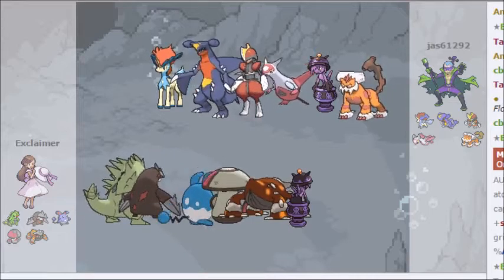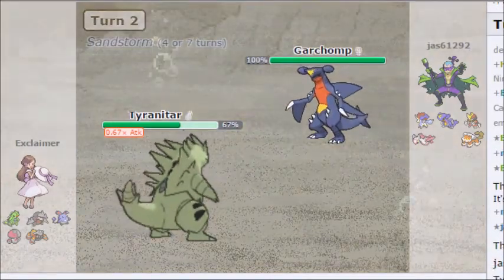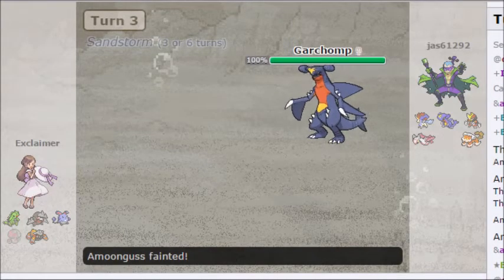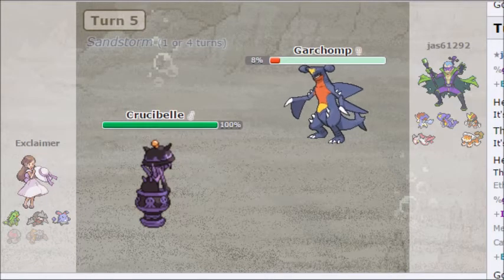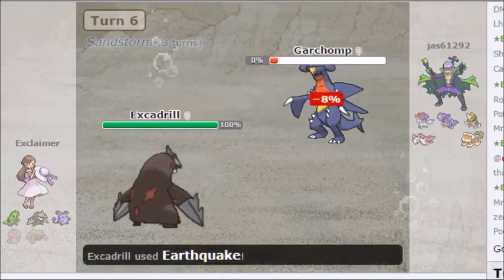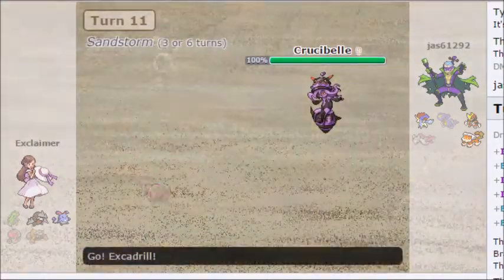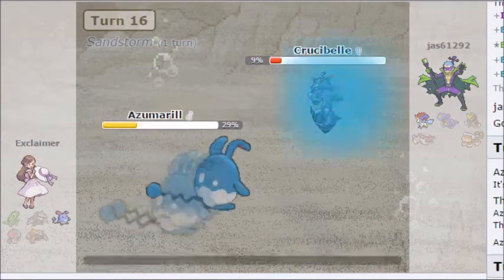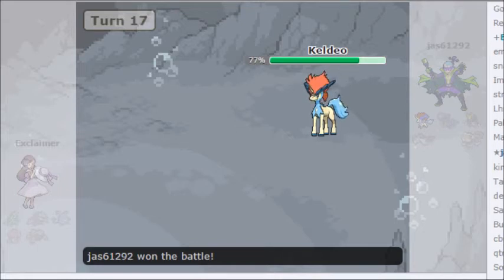CAP 21 Inaugural match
In this Video we watch the brand new cap in its first battle Between Jas and Exclaimer. Try the new cap out yourself on pokemon showdown :)